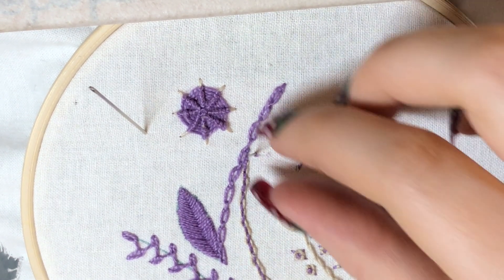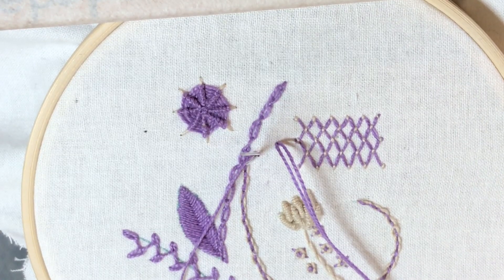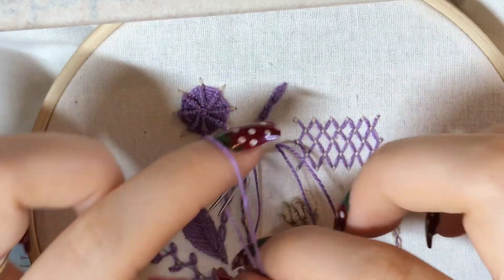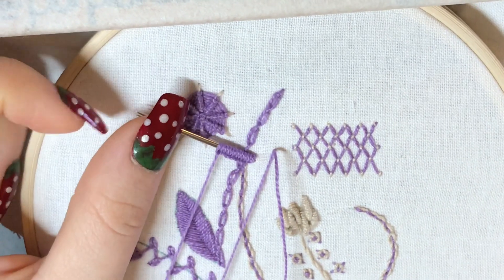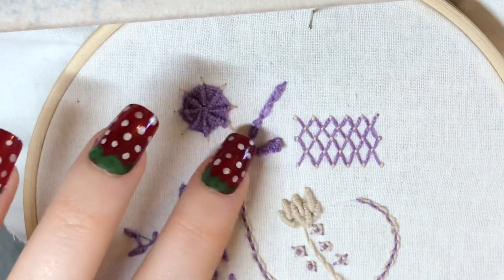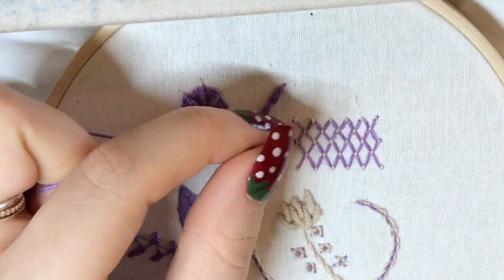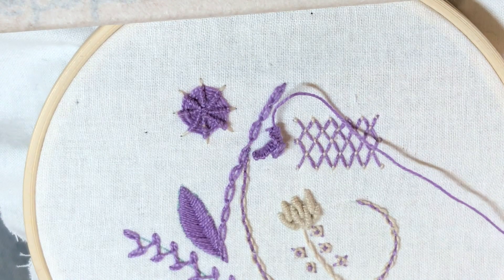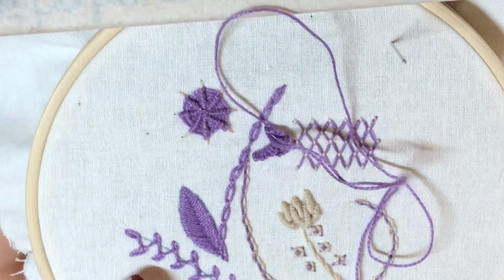Cast on stitch - Hand Embroidery Tutorial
Sign up to the newsletter to be the first to know when new designs are available.